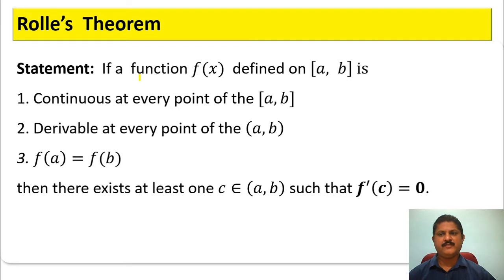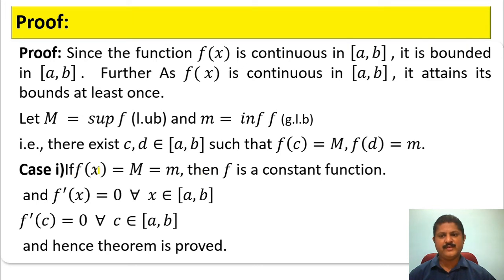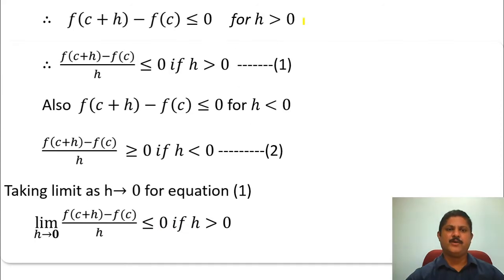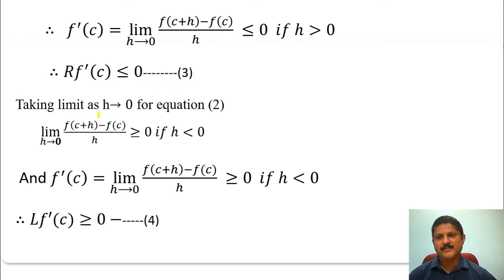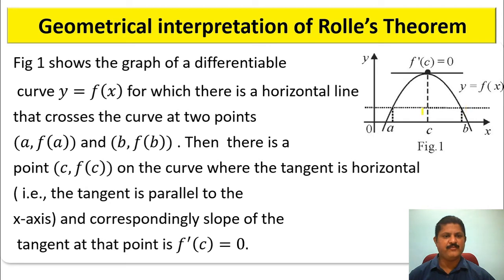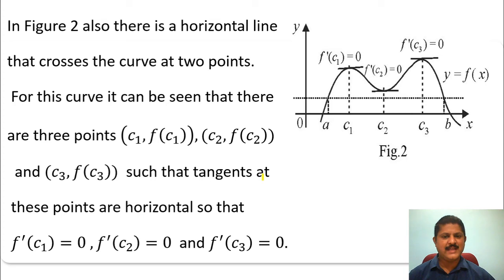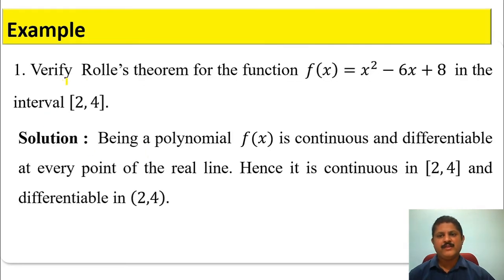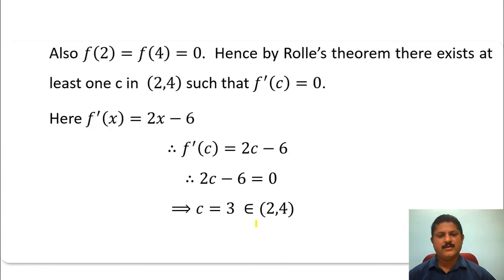Rolle's Mean Value Theorem